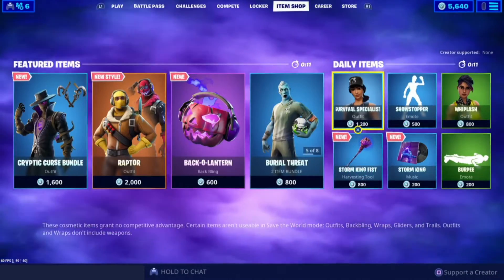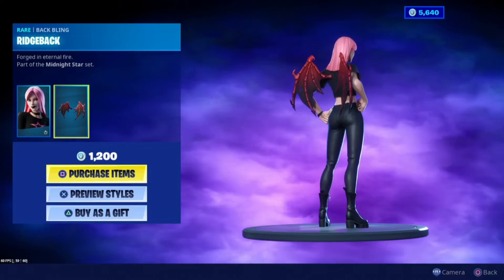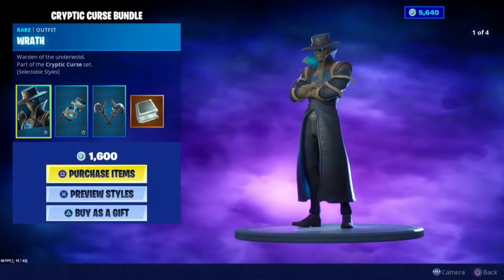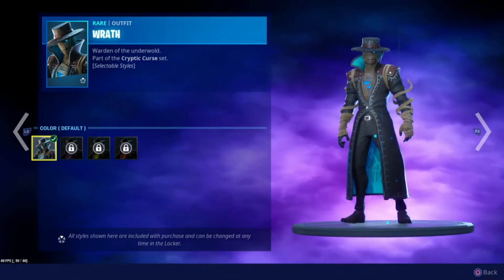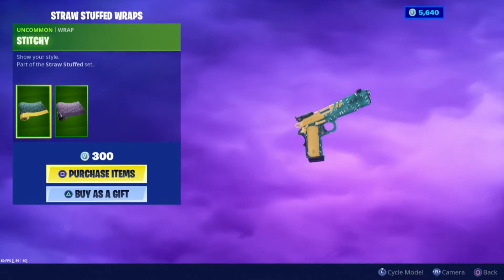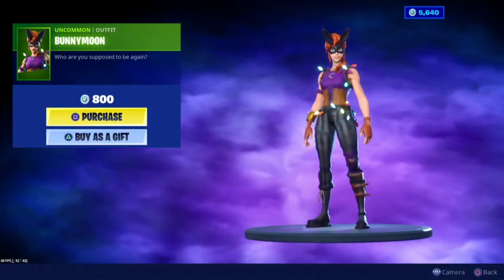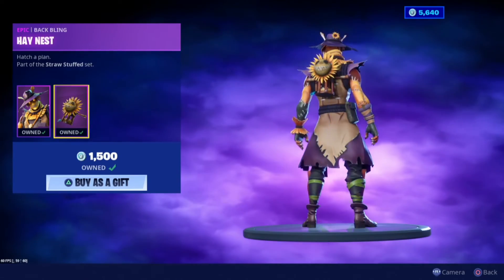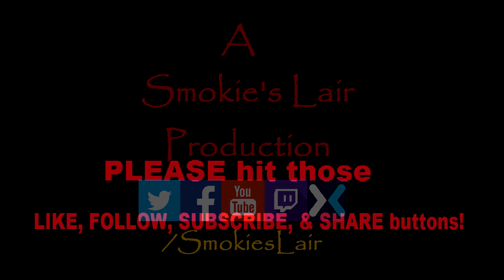Fortnite Chapter 2 Item Shop October 29 2019 #2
Fortnite Item Shop Oct 29 2019
Fortnite Item Shop Review October 29, 2019

CHAT COMMANDS AND LOYALTY
Type !commands into chat to see link to complete list!